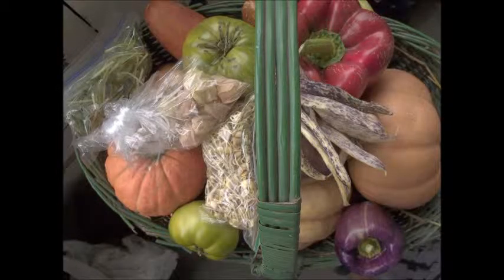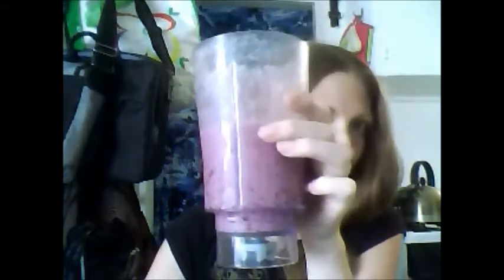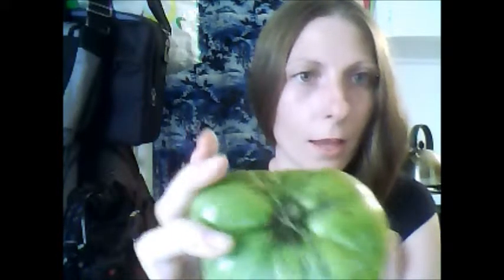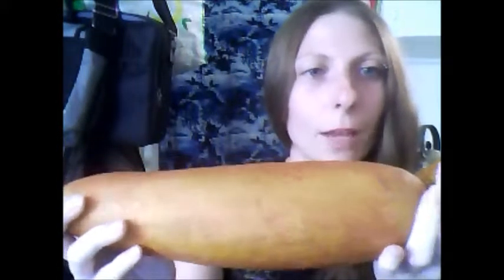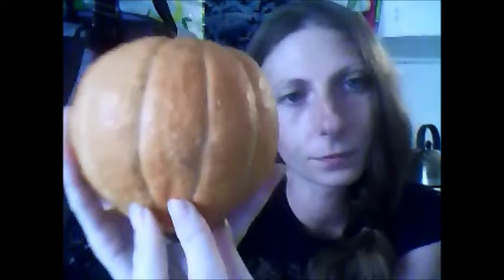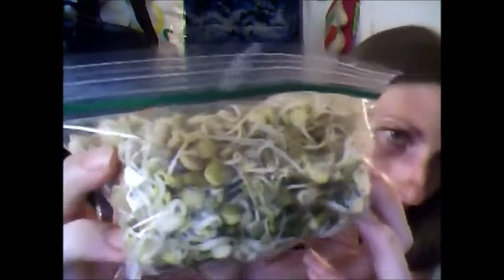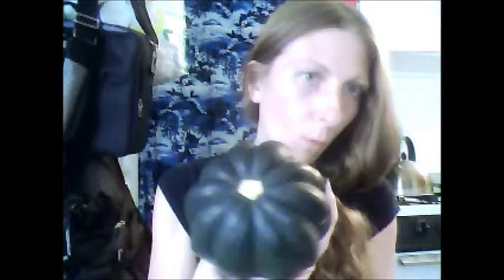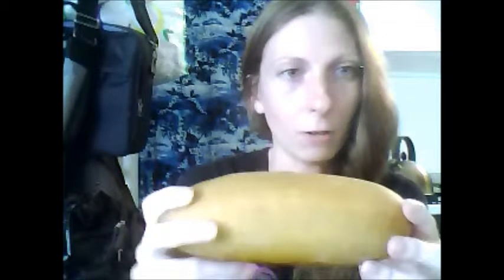Harvest Basket of Farmer's Market Treasures - An Unveiling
Local beauties from my Farmer's market . Mostly heirloom delights - all whole natural plant foods . Wonderful Healthy take homes. It made my eclipse week ! Also a couple tips .